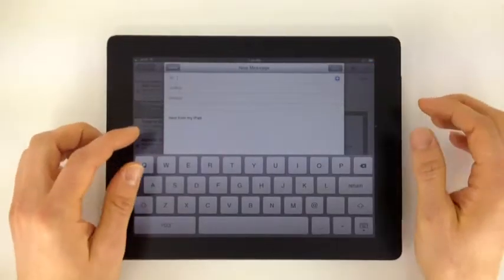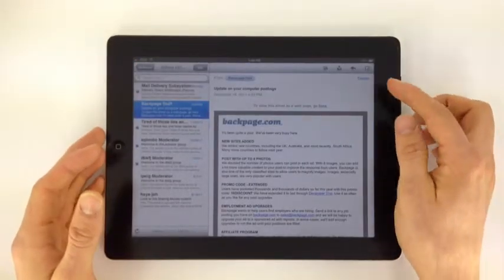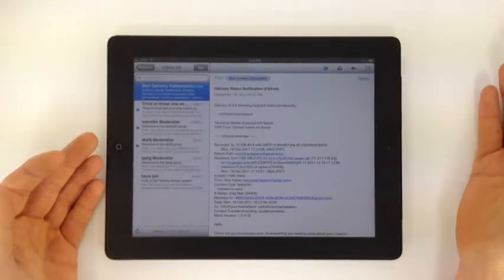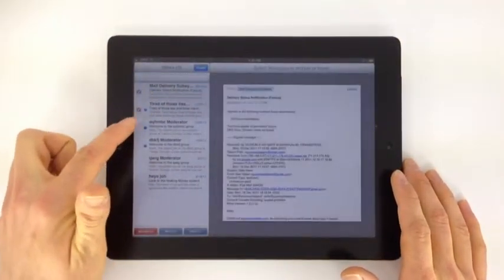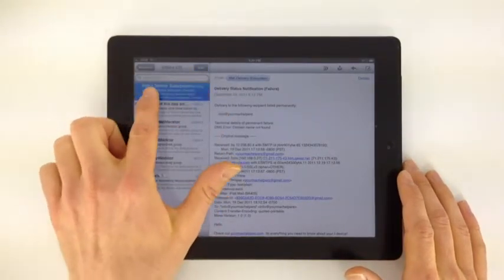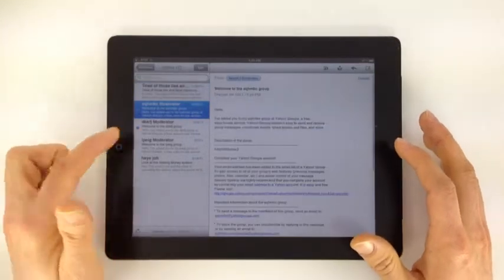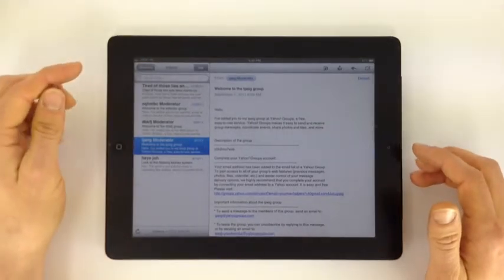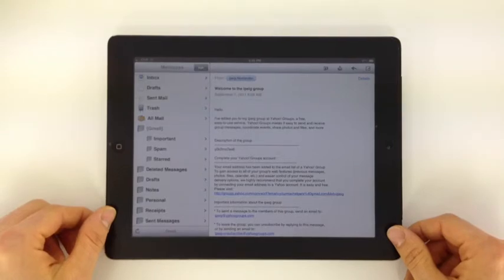Mail App - How to use the Mail App on the iPad iOS 6 - MacHelpers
This is a tutorial video that shows exactly how to use iMessages on the iPad with iOS 6.

for more information and more how-to videos